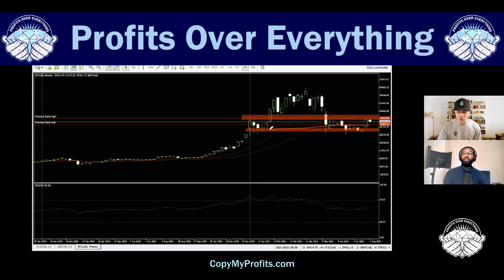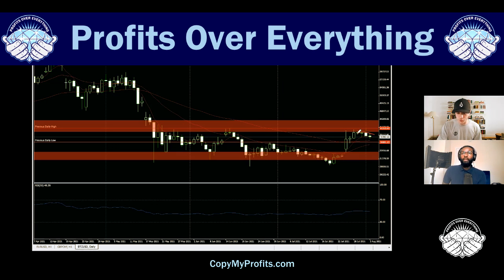BEARISH OR BULLISH??? | BTCUSD | Forex Chart Analysis/Trade Recap | 08/03/21